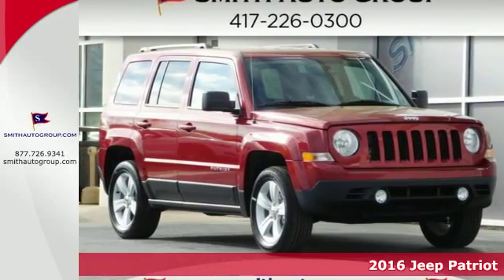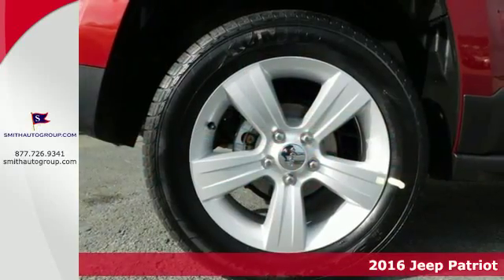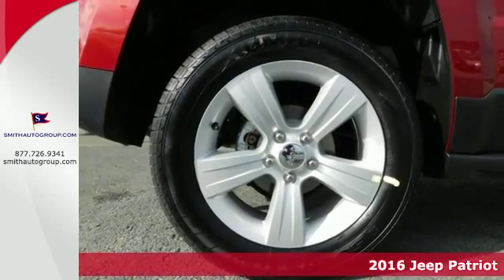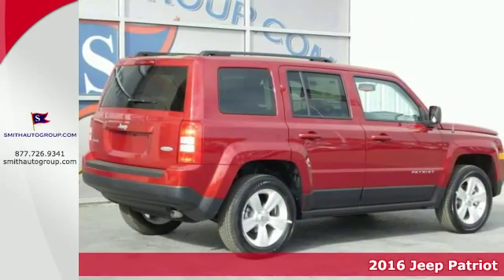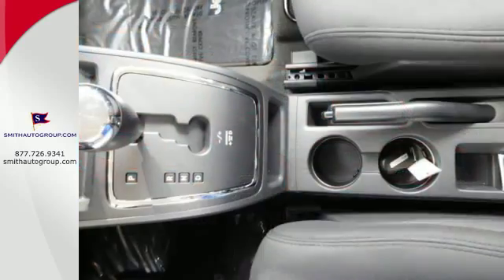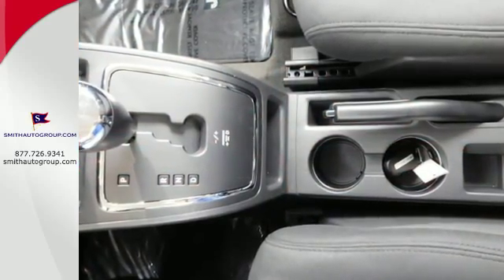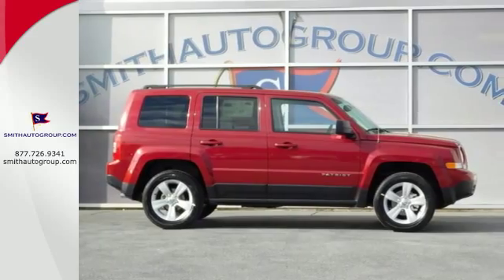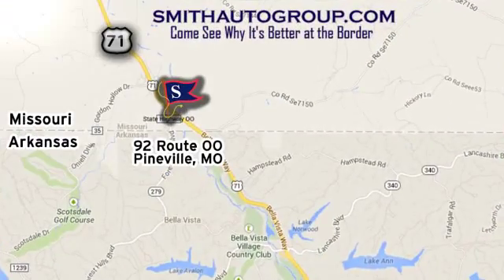New 2016 Jeep Patriot Pineville MO Bella-Vista AR, MO #416168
Year: 2016
Make: Jeep
Model: Patriot
Trim: Latitude
Engine: 2.4L I4 DOHC 16V Dual VVT
Transmission: 6-Speed Automatic
Color: Red
Interior: Dark Slate Gray
Stock #: 416168
VIN: 1C4NJRFB7GD709401

Address:
92 Route OO